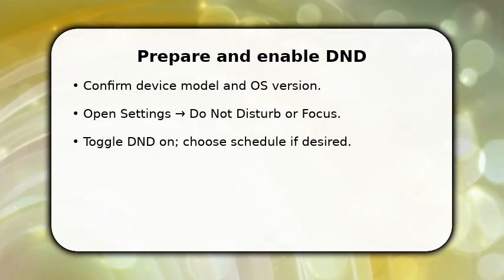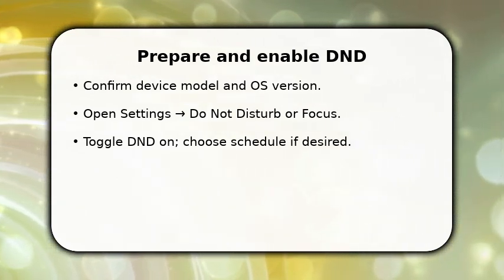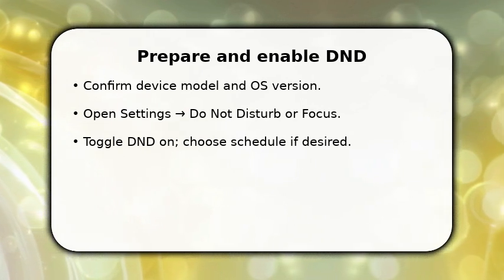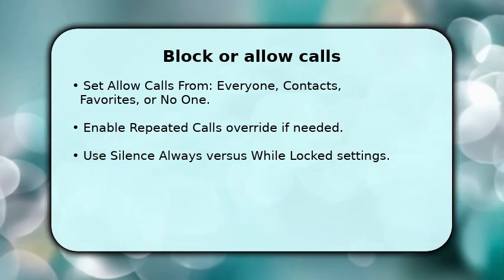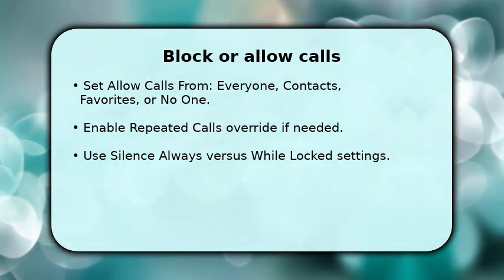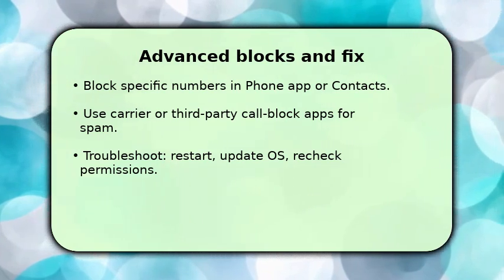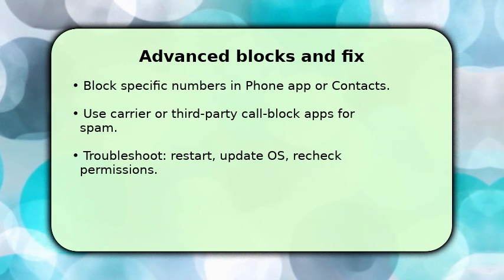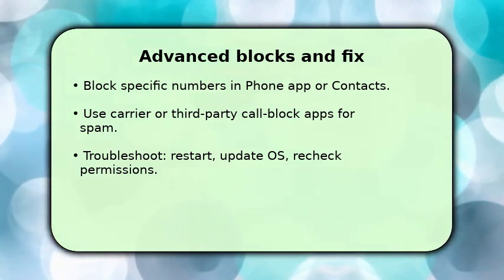How to Stop Calls on Dnd - Step by Step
How to Stop Calls on Dnd - Step by Step | 🔒 Surfshark VPN Deal — Stay private and secure. $1.99/mo + 3 Months Free ▸

Discover effective methods to silence incoming calls during your DND (Do Not Disturb) sessions. This video guides you through a step-bythy process, ensuring peace and uninterrupted focus on what matters most.

stop calls,